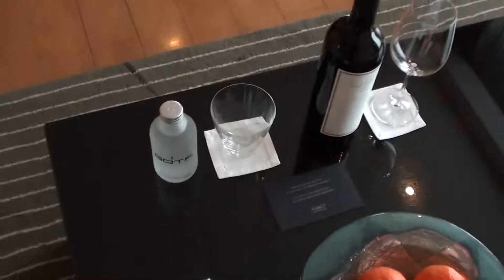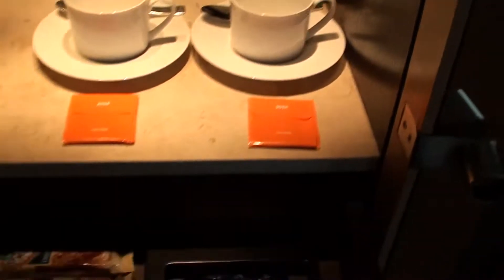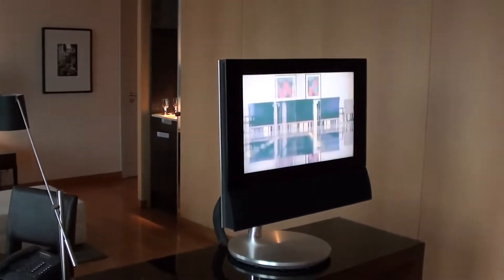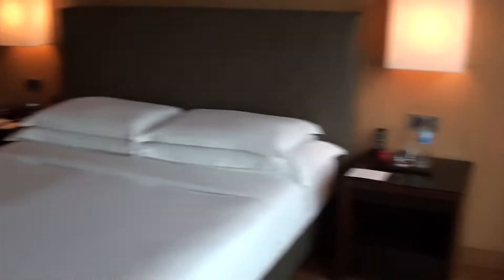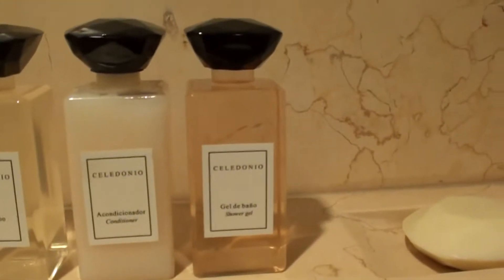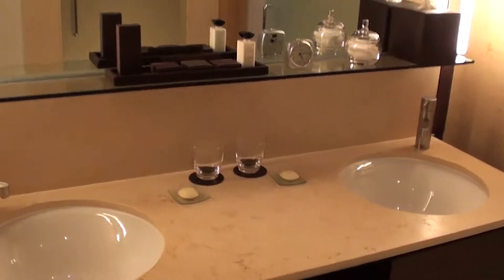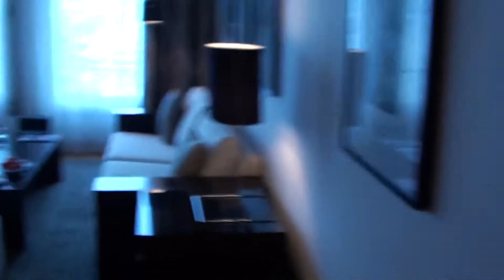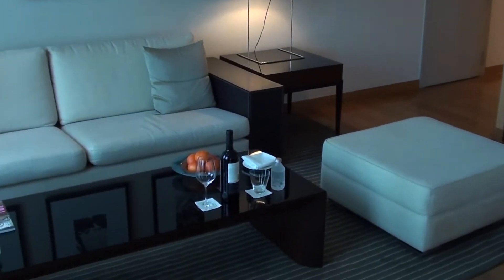Palacio Duhau - Park Hyatt Buenos Aires Hotel, Argentina - Review of a Suite 1702